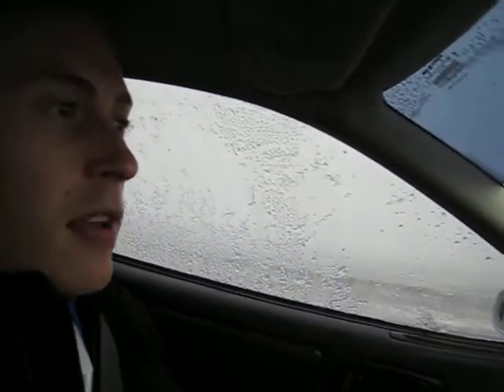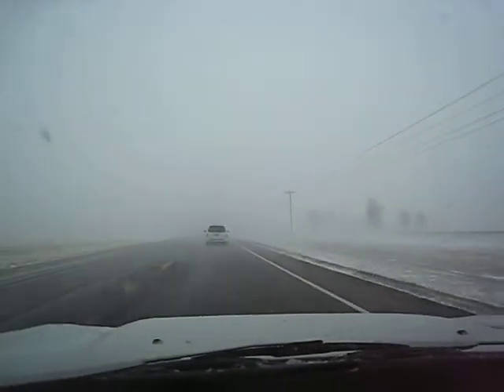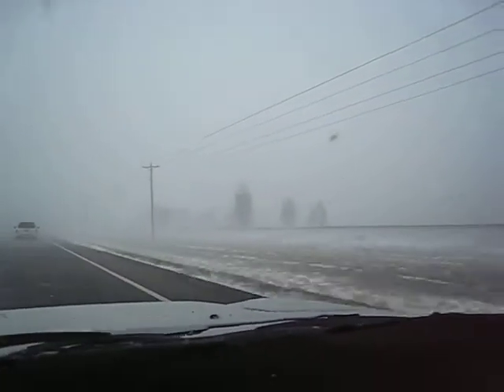Impossible Math Puzzle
Okay, so it's not impossible as the title says, but you will definitely need your thinking caps for this one!

Here is the problem:
I have a collection of baseball cards of an unknown amount.
I take the cards and place them on a table in piles of two. After doing this, I have one card left over.
I then gather them up and place them in piles of three. Again, I have one card left over.
I do it again with piles of four. Again, one card left over.
Finally, I place them in piles of seven. Now I have no cards left over.

The question is:
How many baseball cards are in my collection?

As a bonus:
Is there more than one possibility? How do you know?